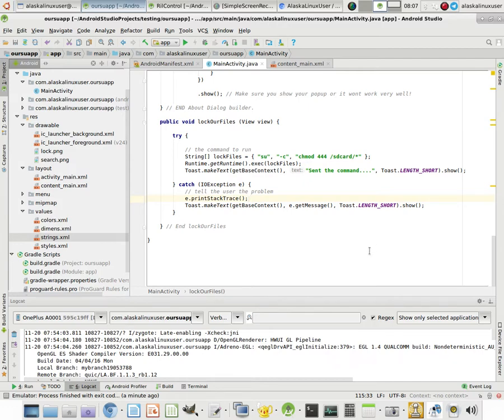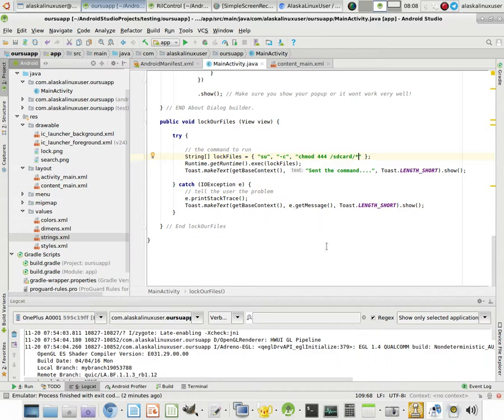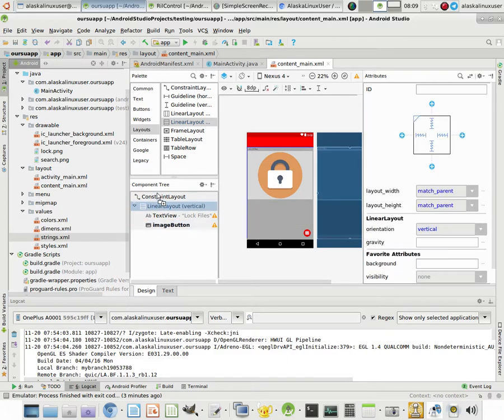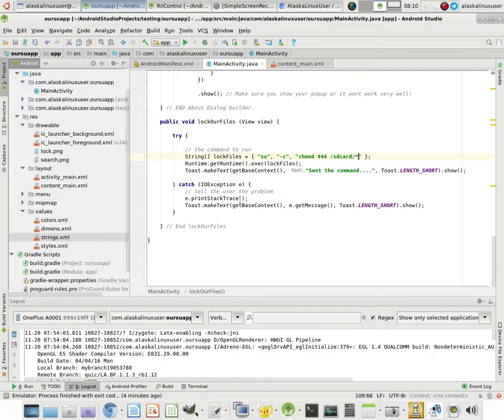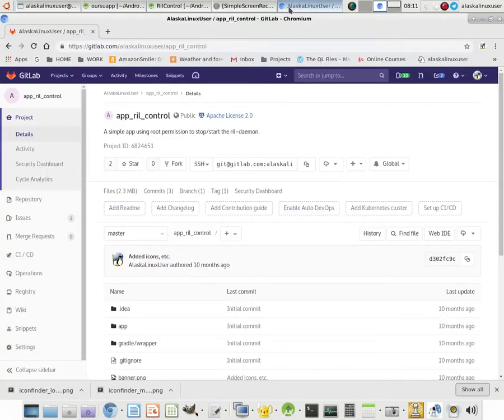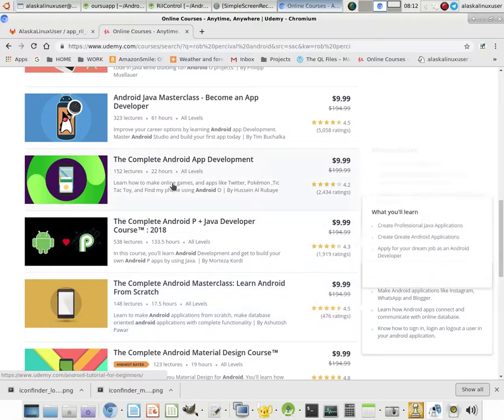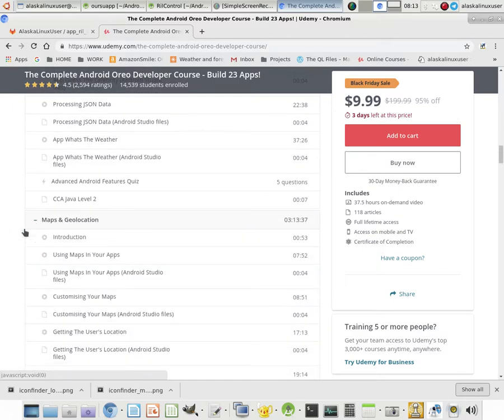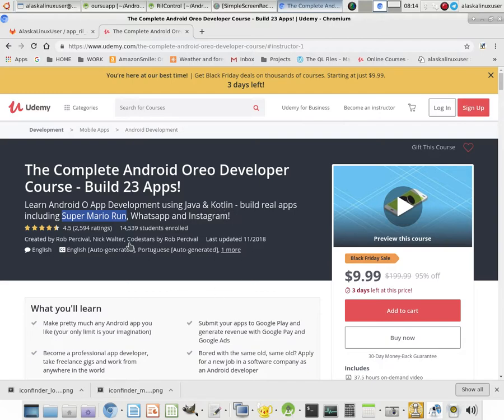Making an app to run super user commands - Wrapping Up